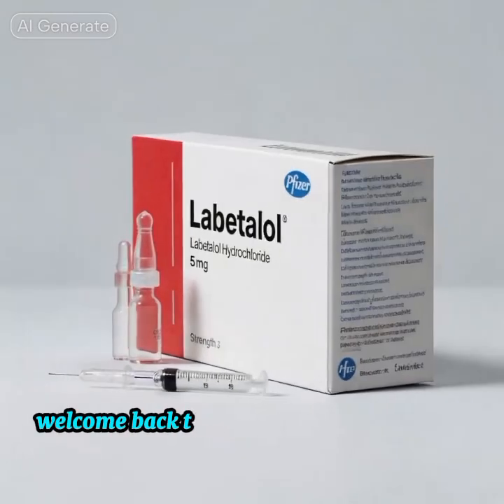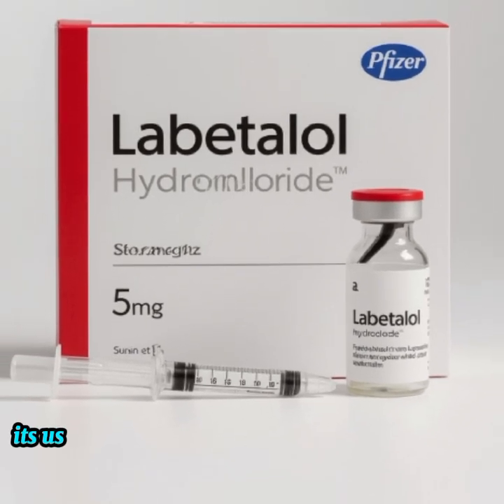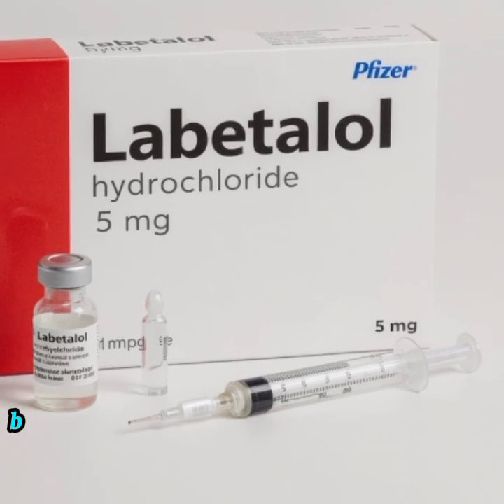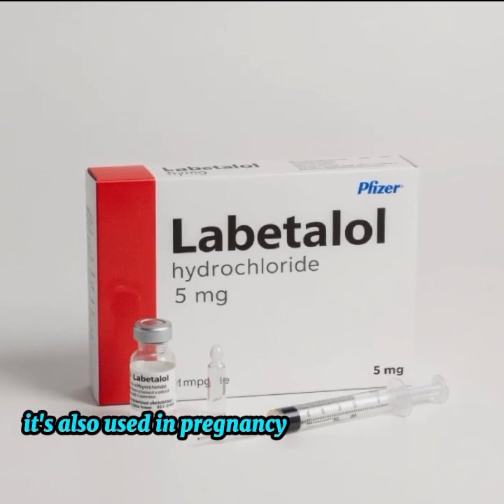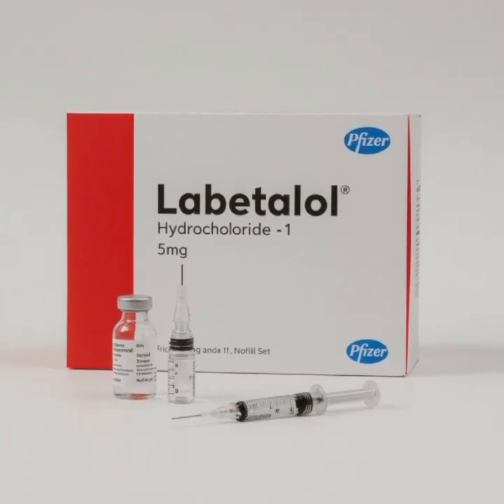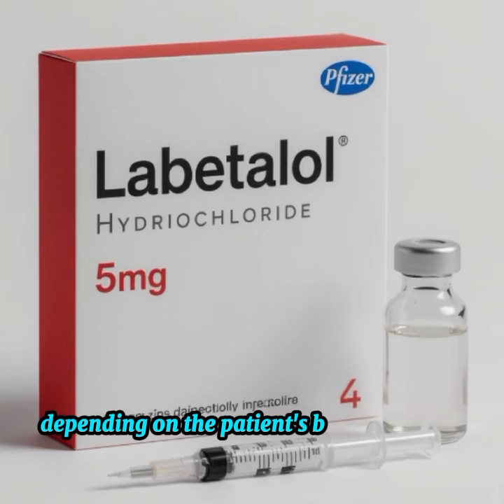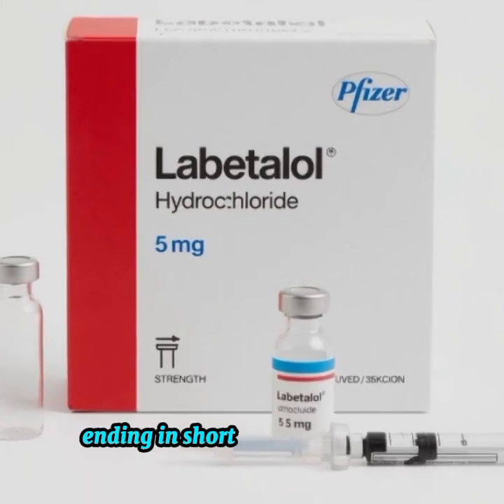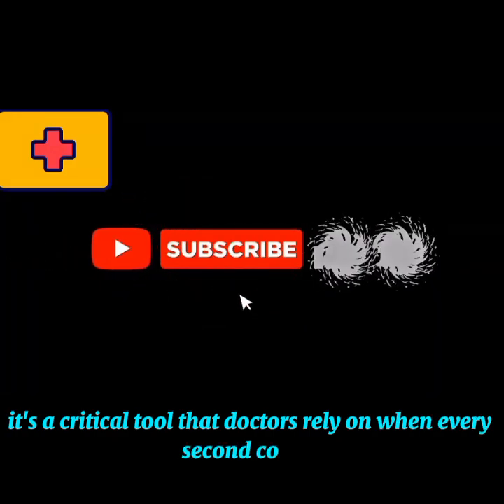Labetalol Injection | High BP Emergency 💊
Description:
Labetalol Injection is a life-saving medicine used to control dangerously high blood pressure in emergencies. 💉 It works as both a beta-blocker and alpha-blocker, slowing the heart rate and relaxing blood vessels. This injection is given only in hospitals under medical supervision.

Learn how Labetalol works and why it’s critical in hypertensive emergencies. ❤️